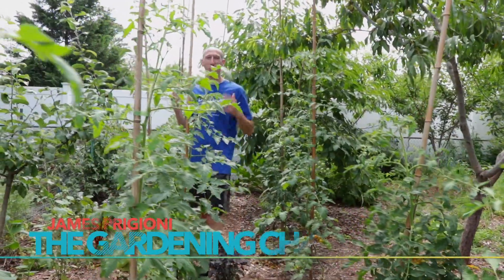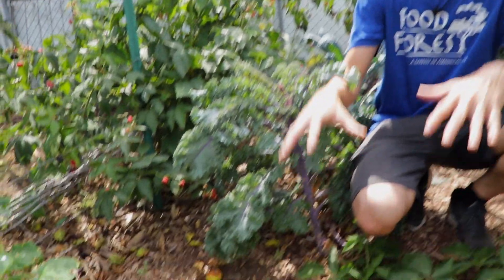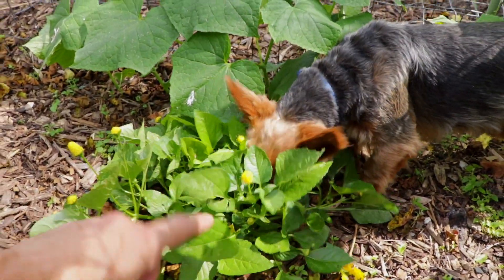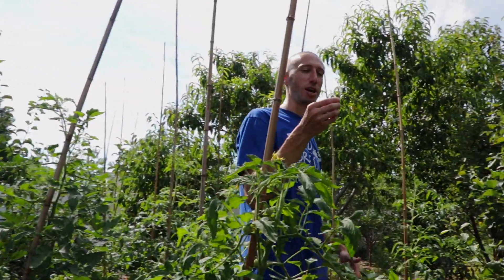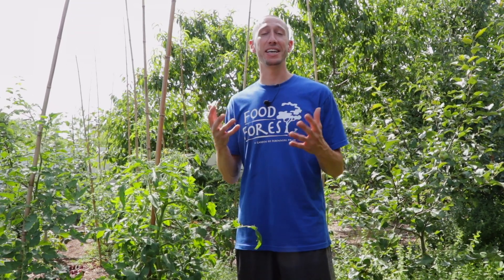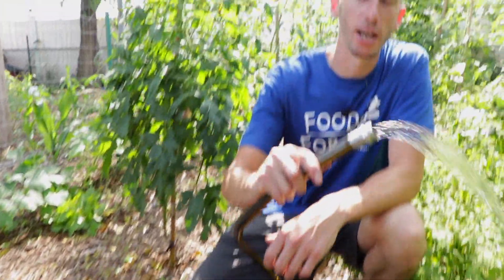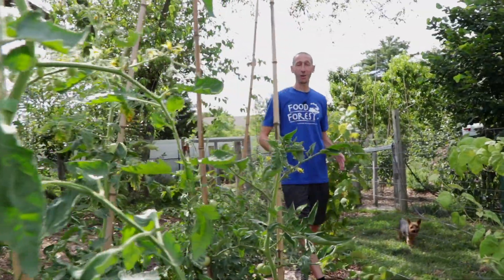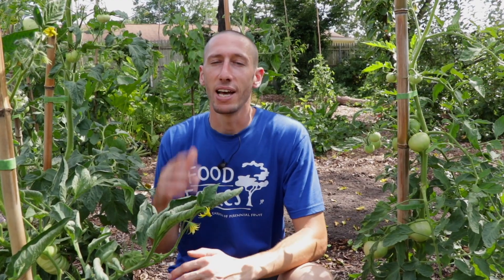What Happens When You Eat this Medicinal Plant... Can it Really Numb your Whole Mouth?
Wow, this was more potent and more powerful than I could even imagine.

SUPPORT ME AND TUCK